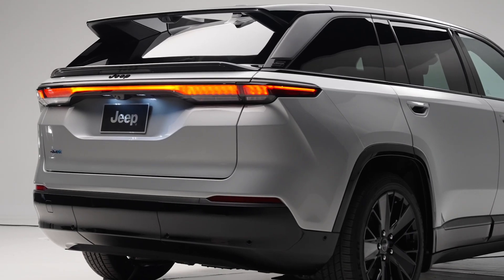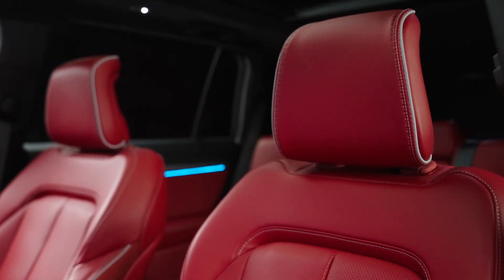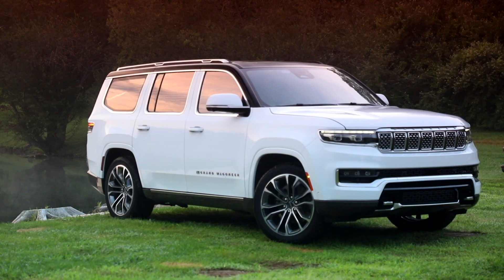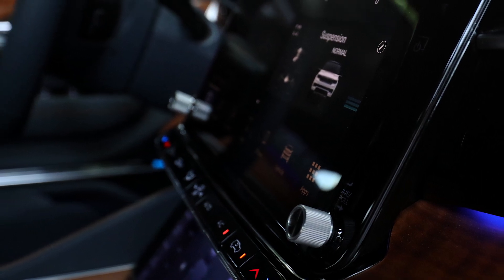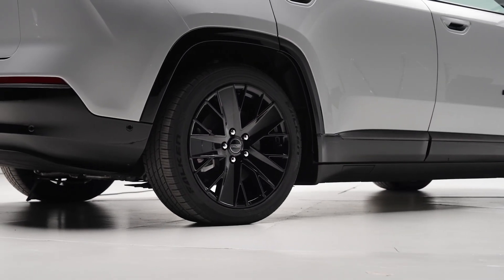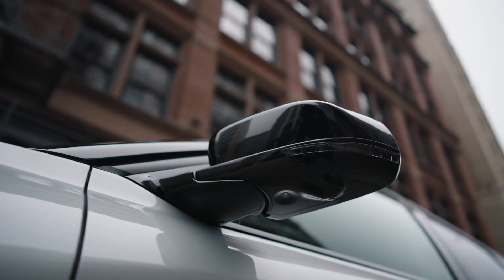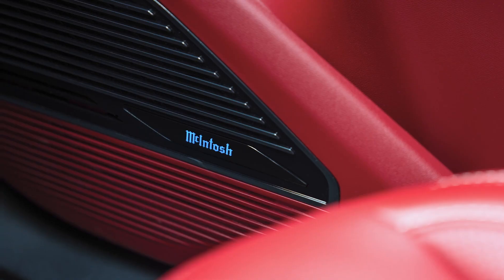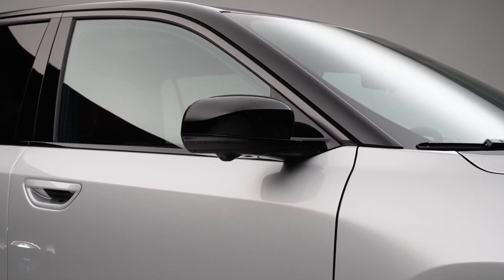Compare with Jeep Grand Wagoneer vs New 2025 Wagoneer S EV - Top Big SUV. Price starts at $72,000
The 2025 Jeep Wagoneer S offers a completely new experience with advanced electric technology, quick acceleration and impressive range. It represents the future of luxury and eco-friendly mobility. Meanwhile, the 2024 Jeep Grand Wagoneer maintains its position as a symbol of classic luxury and powerful performance, with a traditional V8 engine, impressive towing capacity and classy interior space.
Both the 2025 Jeep Wagoneer S and 2024 Jeep Grand Wagoneer offer unique experiences. The Wagoneer S is ideal for those who want to step into the future with a high-performance, electric SUV. Meanwhile, the Grand Wagoneer is perfect for those who love traditional power and luxury.